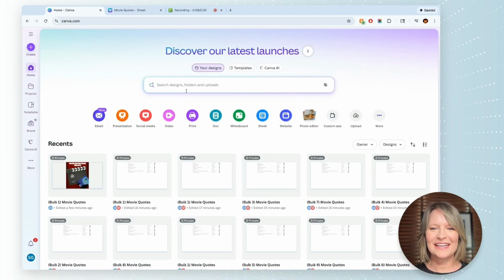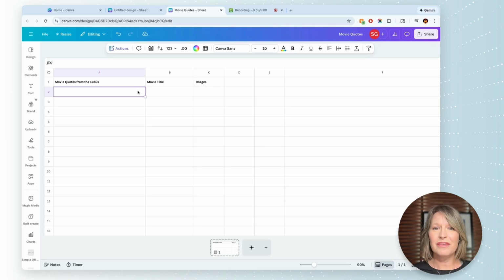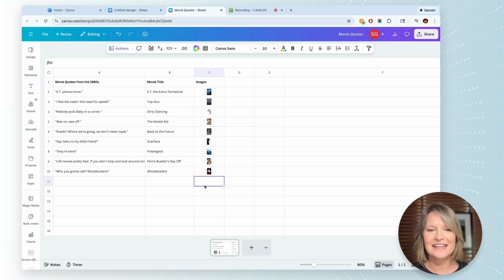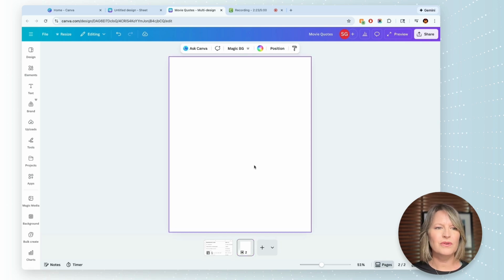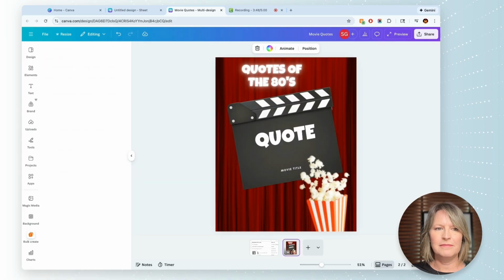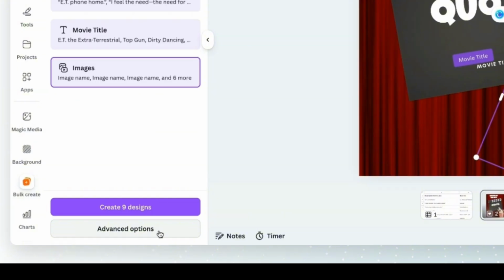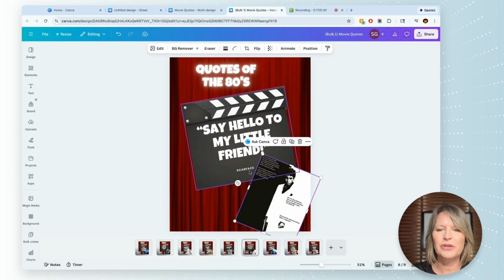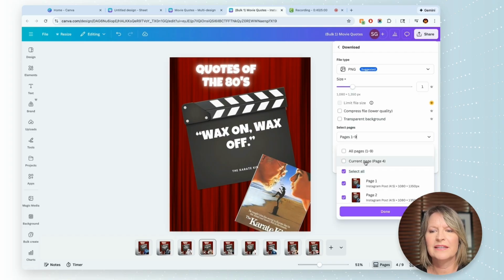Bulk Create: 5 Minute Canva Tips - For Creators, Teachers and Professionals! (Beginner Tutorial)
Canva's latest upgrade has making multiple versions of the same template easy! This is available in a pro account or an educational account, so teachers: this one is for you too!

For Teachers:
Simply add your students' names into a Canva sheet and bulk create all day! If you don't want to retype names, you can download then import a csv file from google sheets or microsoft excel!
What to make:
- Certificates with each student’s name
- Name tags
- Parent communication letters
- Award badges
- Behavior charts
- Different problem sets
- Reading passages
- Prompts
- Flashcards
- Task cards

For creators:
Making social media posts is super easy and fast by bulk creating once for a theme you might have in mind.
What to make:
- Quote posts
- Facts or tips
- Carousel slides
- Countdown posts
- Daily/weekly challenges
- Episode summaries or “Today’s Topic” posts

For office professionals:
Bulk create a speaker series by simply swapping out the names and images of the speakers presenting.
What to make:
- Certificates for employees or clients
- Name badges for events
- Personalized letters or memos
- Performance review templates
- Contracts with variable fieldsFlyers for multiple office locations
- Meeting agenda templates
- Project update reports
- Company-wide announcement graphics
- Schedules (team schedules, room schedules, shifts)